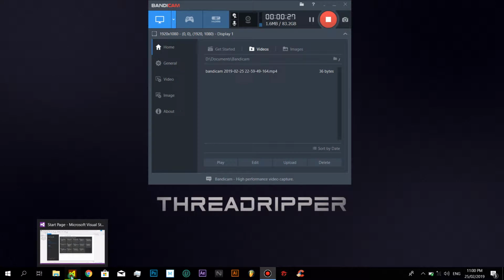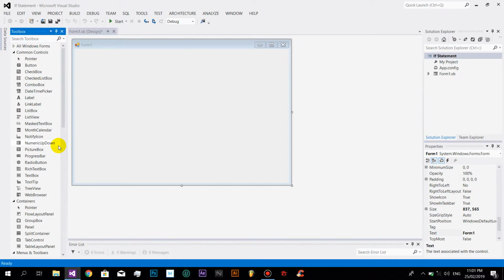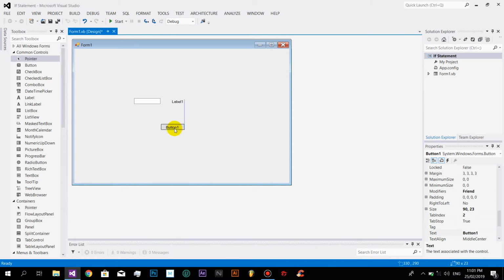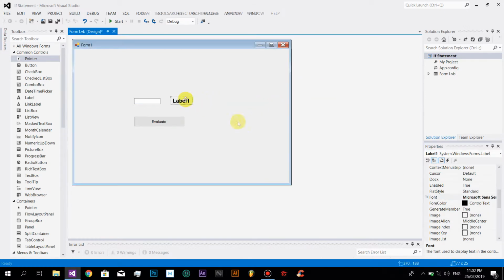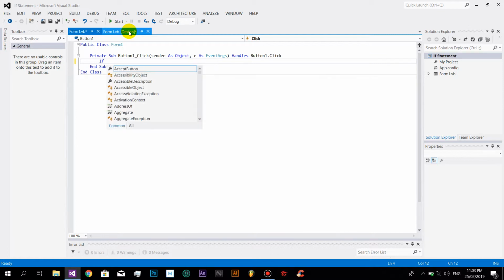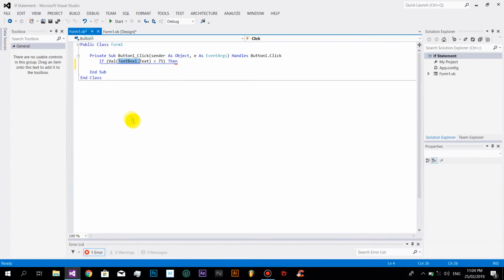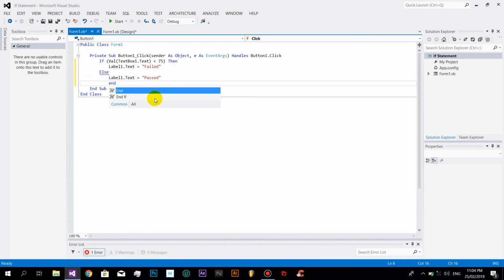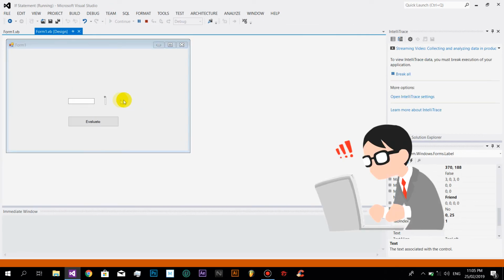Visual studio if else statement